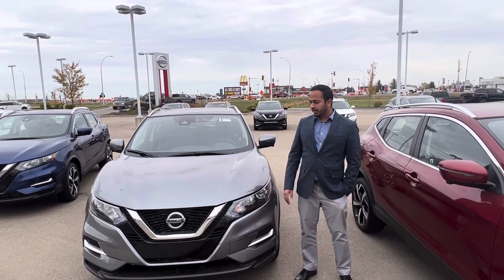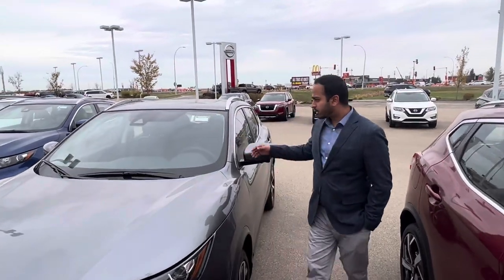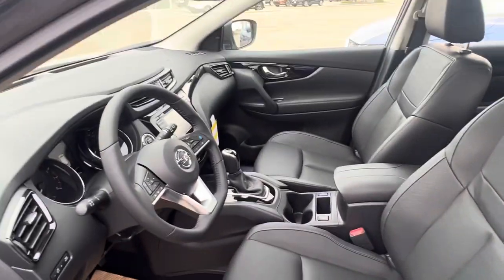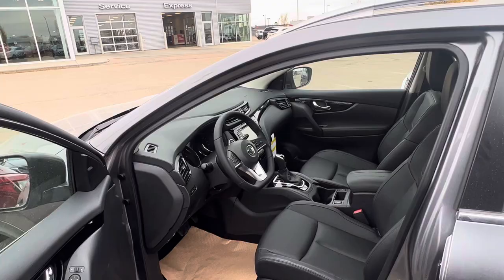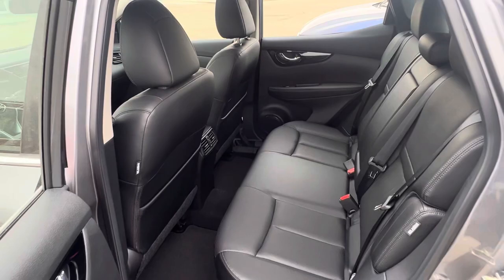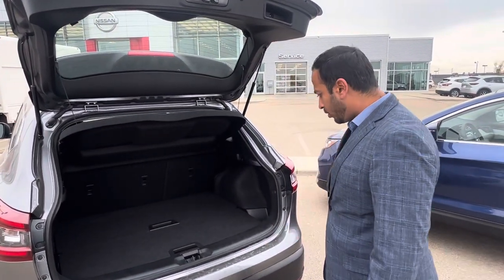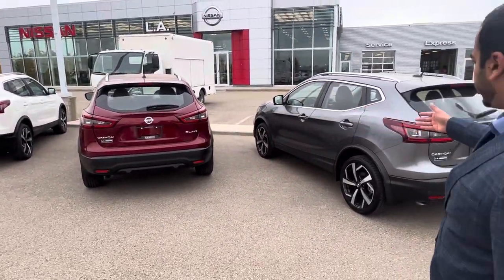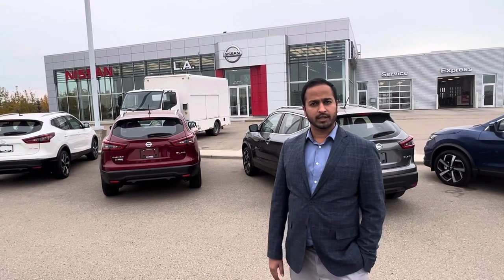NISSAN QASHQAI SL FOR KARRI !!